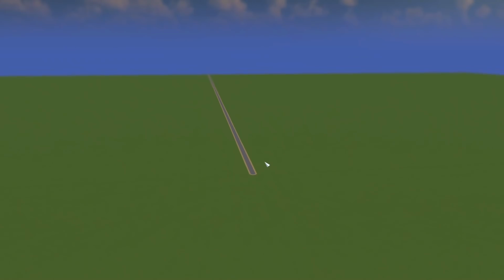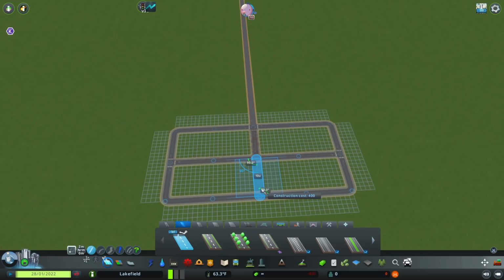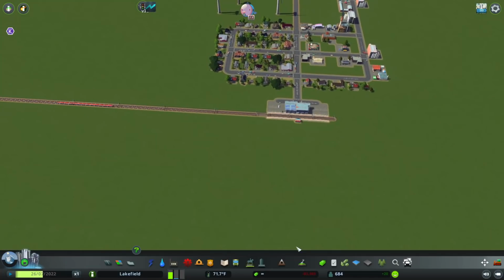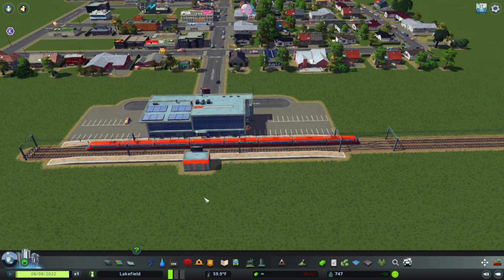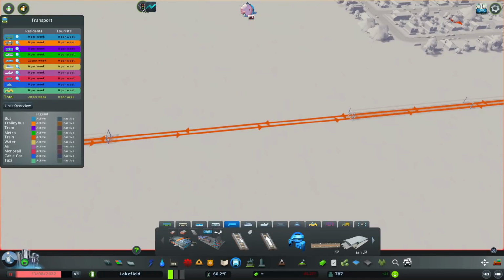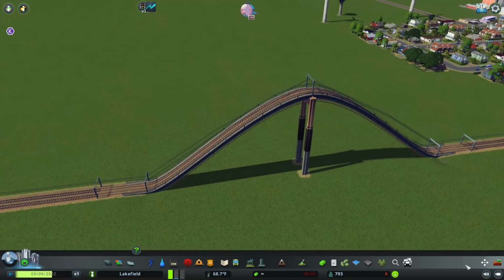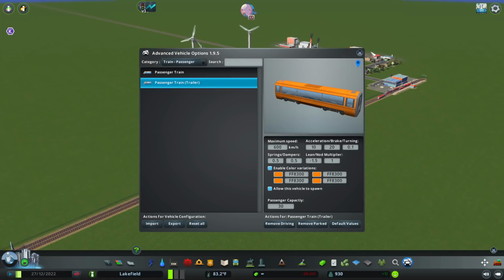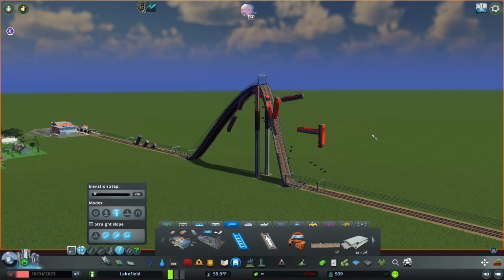Can you make TRAINS FLY in Cities Skylines